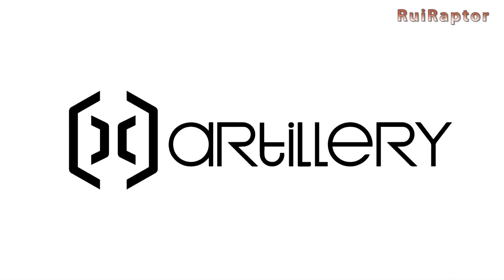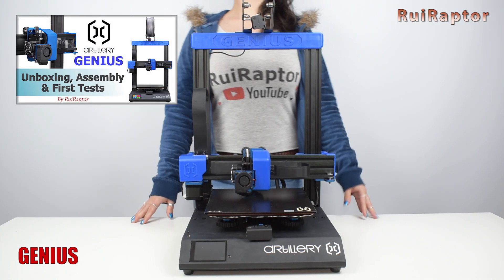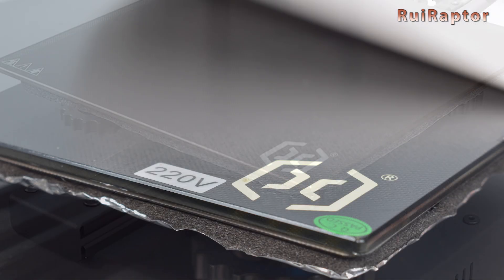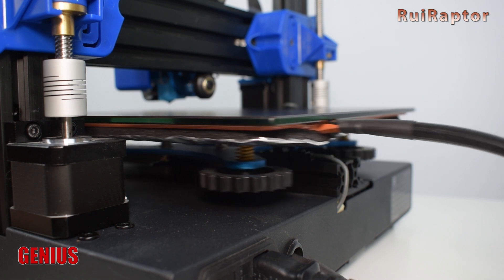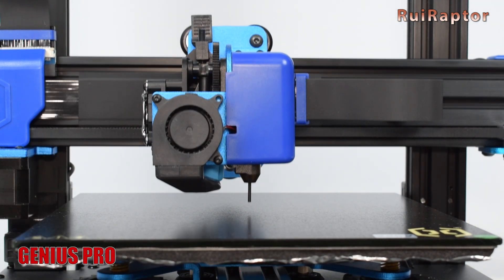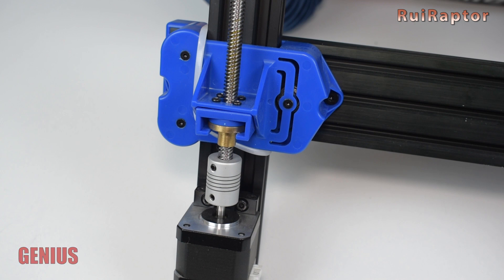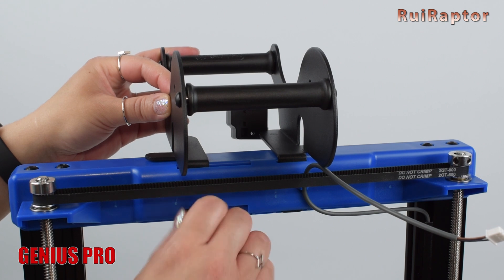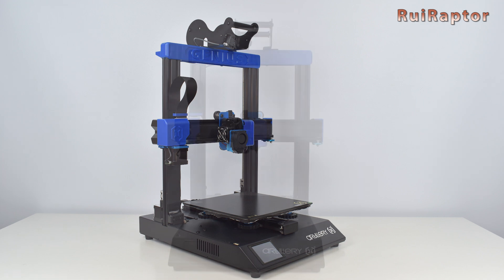Artillery GENIUS PRO vs GENIUS - All The Differences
Hi guys 😀

Artillery just released the new Genius Pro 3D printer.
This new model is an improved version of the first Genius from 2019.
So, in this video, we will go through all the differences between the 2 models.
For all the details please check the video and don´t forget to give it a like👍😉

♦♦♦ You can find these printers here⤵

♦ Artillery Hornet

♦ SKR Mini V2.0:

♦ Tevo/Homers Tornado